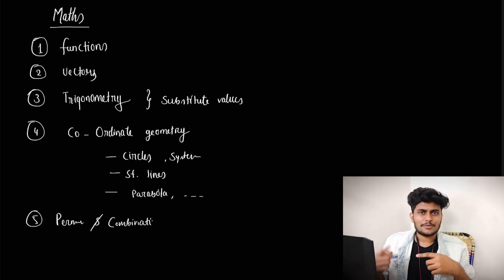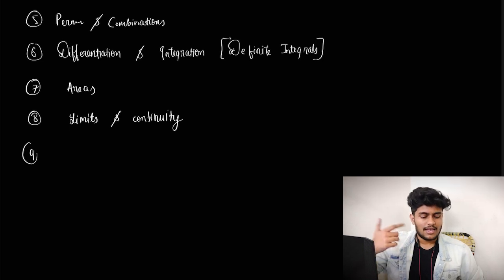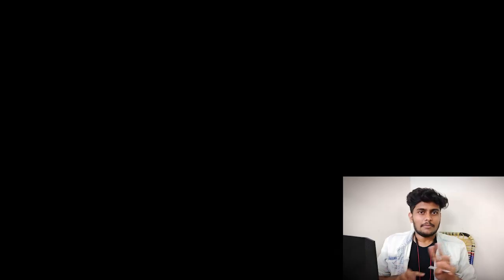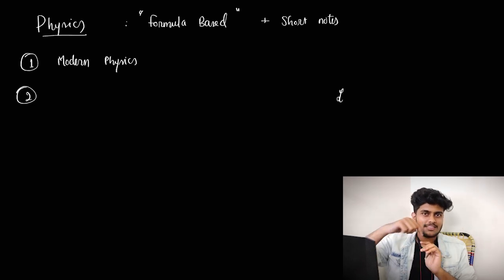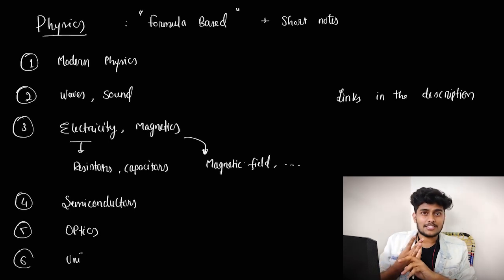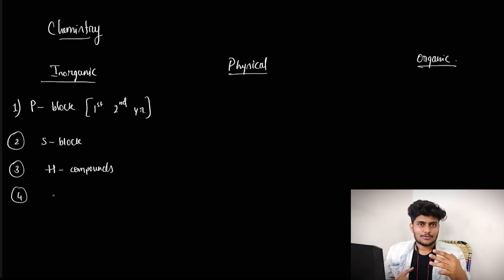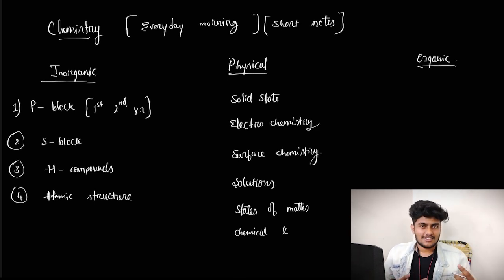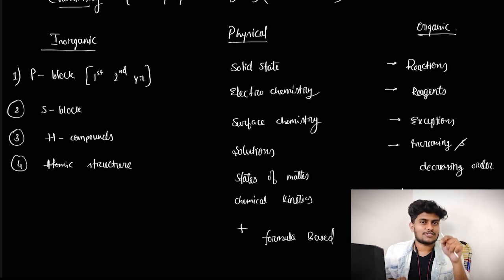EAMCET 2022 Weightage? My Experience on How I got 6464 Rank? Time Table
Credits :  @RSacademys

Know more about me:
Hey!! I am B Jyothi Swaroop, Third year Student at 📍 VIT Bhimavaram, Andhra Pradesh 🏫 pursuing Electronics and Communication Engineering 🔌. I enjoy reading books 📚 and solving problems 📝 using Computer Science 💻. This channel is on college, Motivation, Guidance and all. We'll be talking about productivity ⏳, work life balance, career and more.

✨ Tags ✨
apeamcet, eamcet 2022 preparation
eamcet 2022 preparation mpc,
eamcet 2022 exam date,
eamcet 2022 weightage,
eamcet 2022 preparation bipc,
eamcet 2022 syllabus,
eamcet 2022 preparation mpc ts,
eamcet 2022 preparation telugu,
eamcet 2022 exam date ap,
eamcet 2022 syllabus ap,
eamcet 2022 weightage ts,
eamcet 2022 syllabus ts,
eamcet 2022 deleted syllabus,
eamcet weightage for mpc 2022 ts,
eamcet weightage 2022,
eamcet weightage,
eamcet weightage 2022 ts,
eamcet weightage 2021 for bipc,
eamcet weightage for mpc 2021,
eamcet weightage for mpc 2022 physics,
eamcet weightage 2022 for bipc,
eamcet weightage for mpc 2021 ts,
eamcet weightage chapter wise 2021,
eamcet weightage for mpc 2021 ap,
eamcet weightage chapter wise in physics 2021,
eamcet weightage chapter wise in maths 2021 in ap,